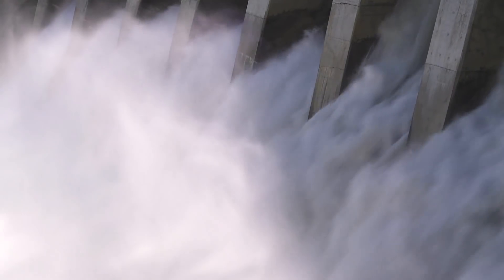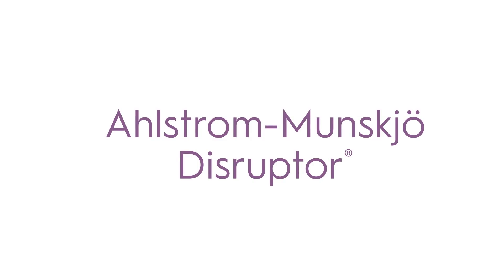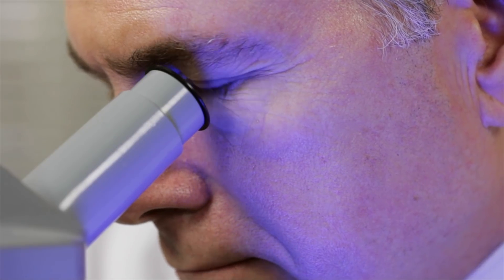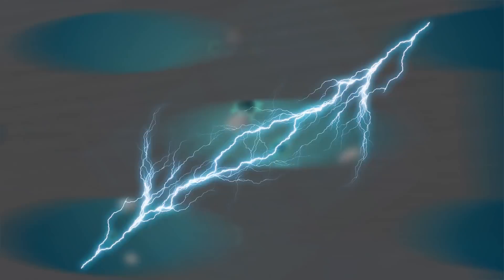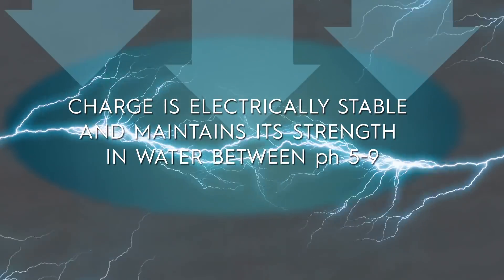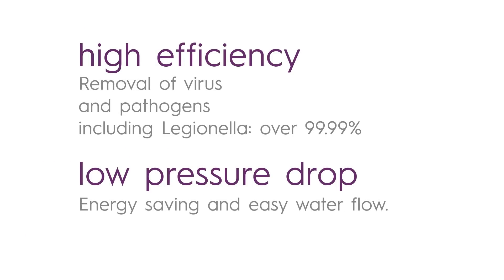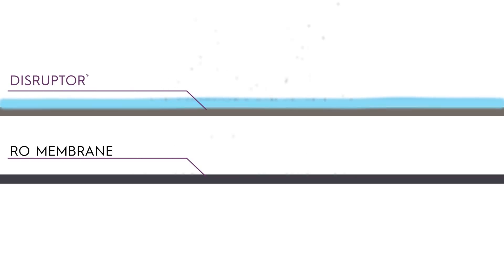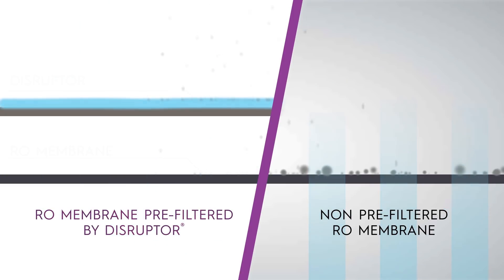Ahlstrom-Munksjö Disruptor® for water purification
Disruptor® electrodsorptive technology reduces a wide range of submicron particulates, pathogens, trace pharmaceuticals and cellular debris. Electro adsorption allows filtration with low pressure drop and many times the flow rate as compared to conventional water treatments.